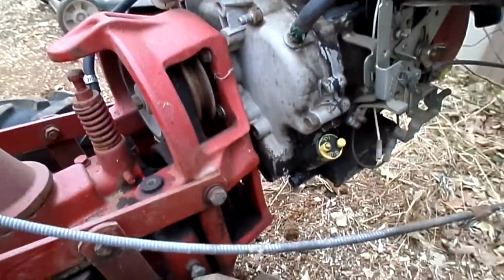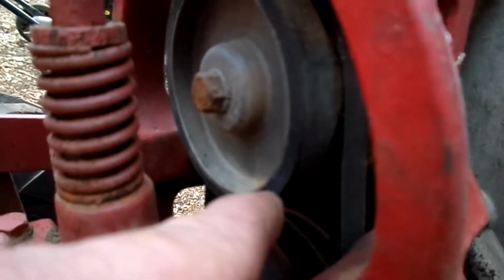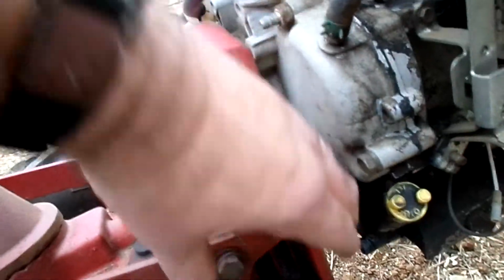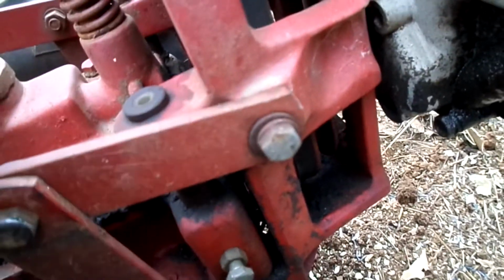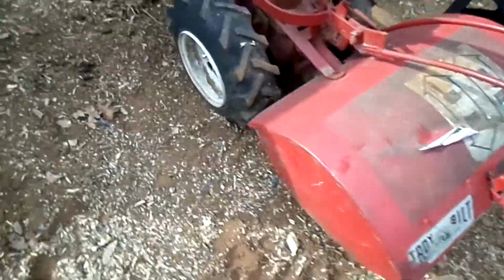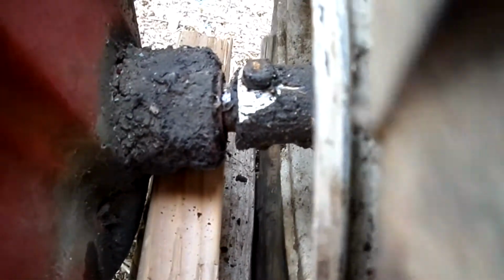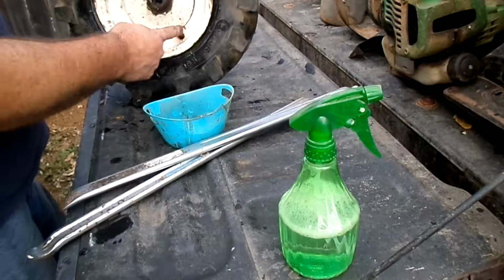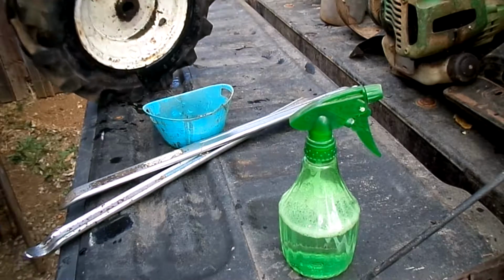Troy Bilt Horse Tiller Part 2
More diagnosis, some speculation, and a tire repair.

Part three will be more interesting, we get the shift system working.